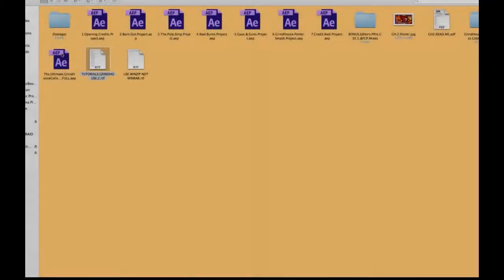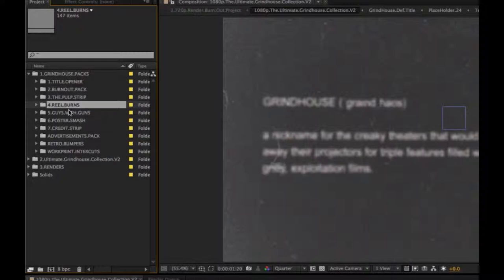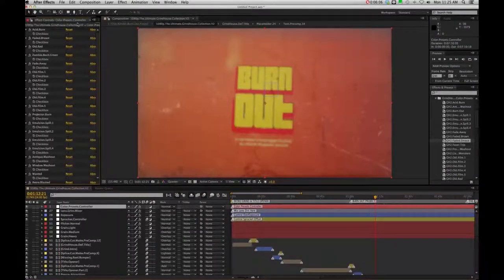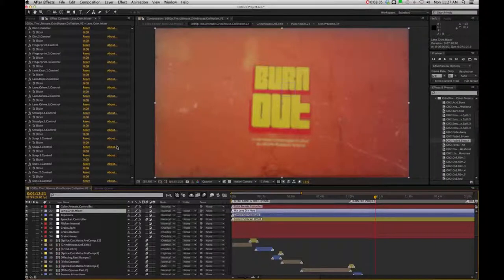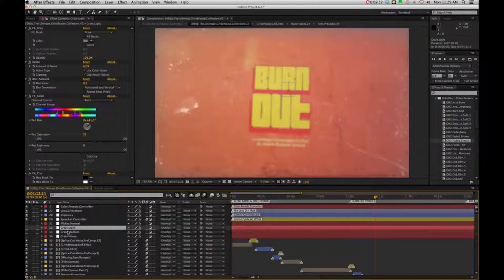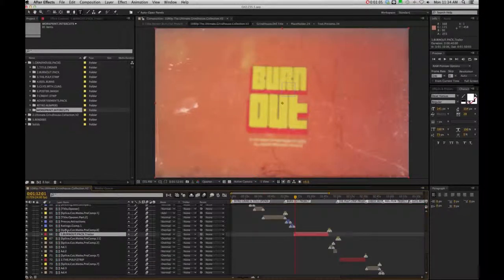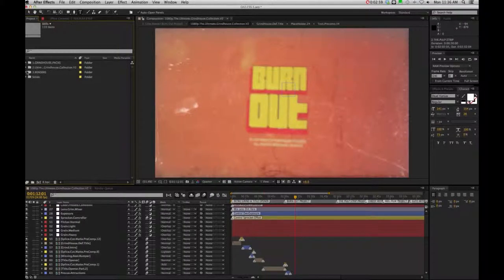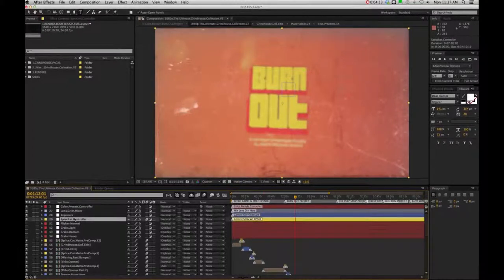Grindhouse Collection V2: Tutorial - 2 Project Structure